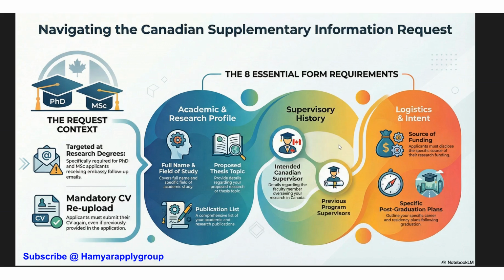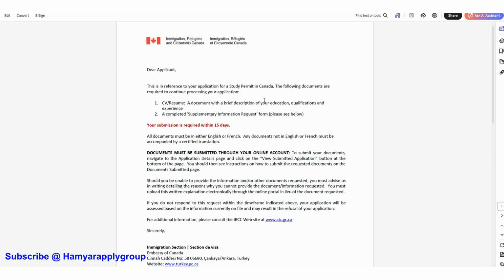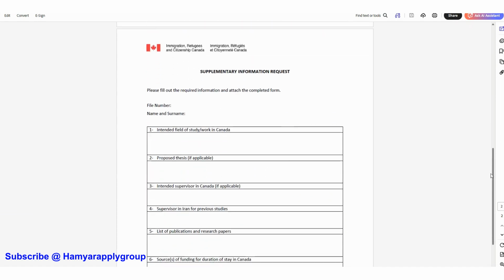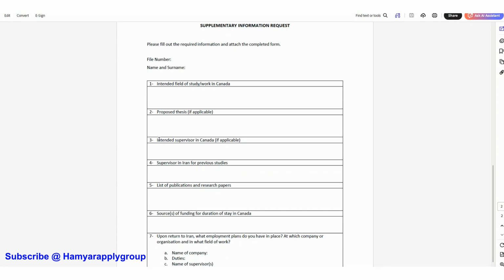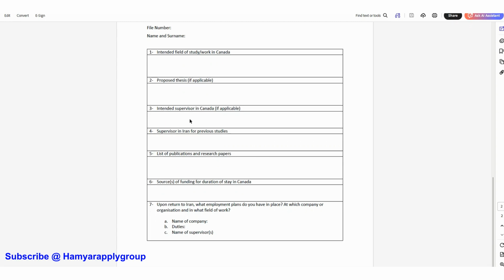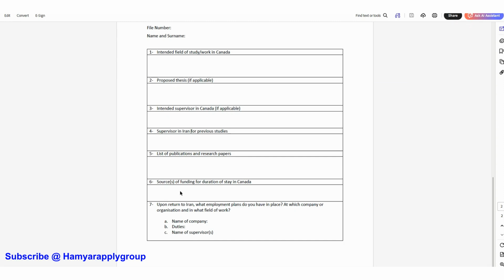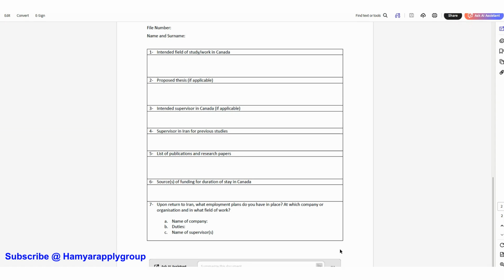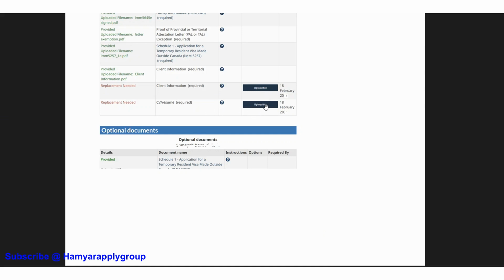The IRRC Ask for Supplementary Information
If you have already submitted a study permit application to Immigration, Refugees and Citizenship Canada (IRCC) to pursue a research-based degree in Canada (e.g., PhD or MSc), you may receive an email from IRCC requesting additional documents, including your CV and a completed supplementary information form. You may have already submitted your CV, but don't worry—you will need to upload it again as requested, by the due date.
This form includes seven sections:
1. First and Last Name
2. Field of Study
3. Proposed Thesis Topic
4. Intended Supervisor
5. Supervisors from Previous Programs
6. List of Publications
7. Source of Funding
8. Post-Graduation Plans
Please make sure to fill out all sections thoroughly and submit them by the specified deadline